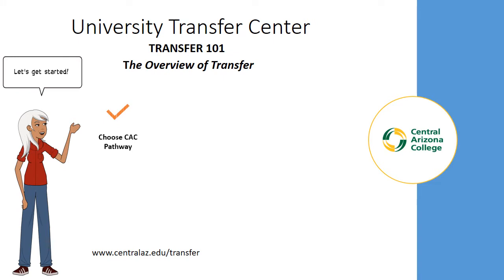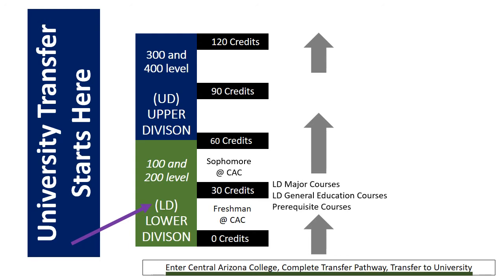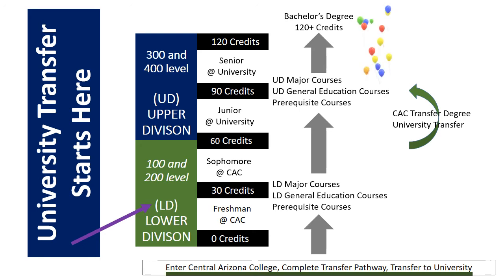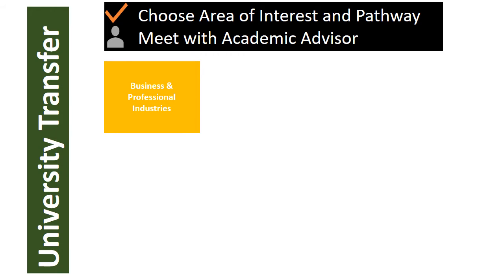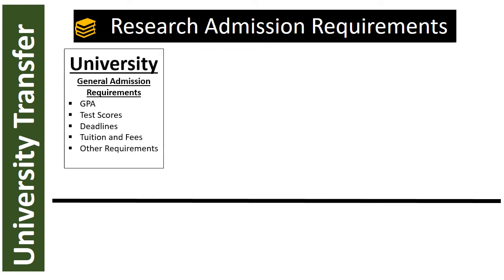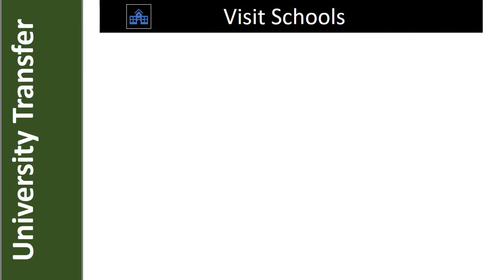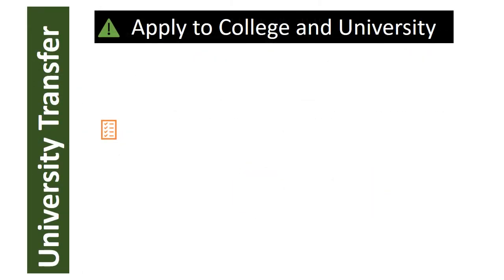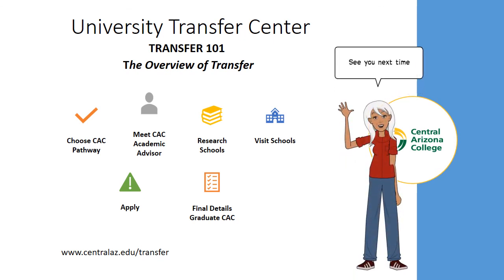Transfer 101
Central Arizona College-to-University Transfer Process.